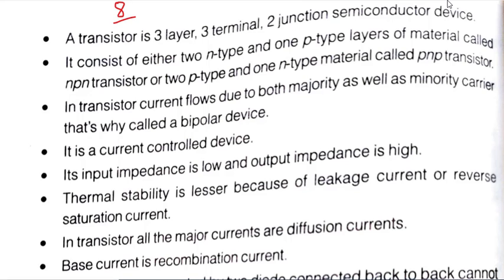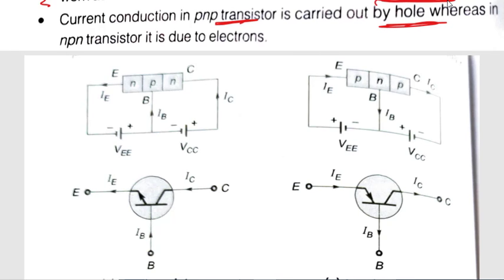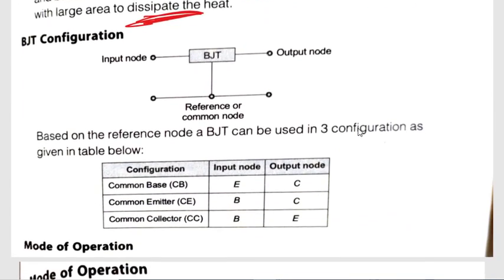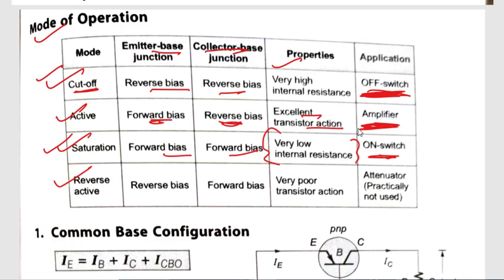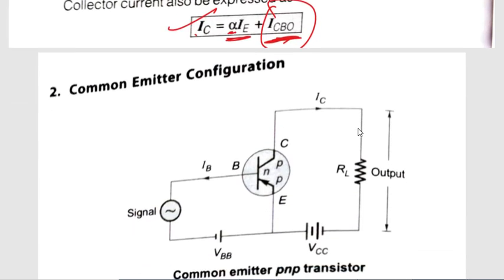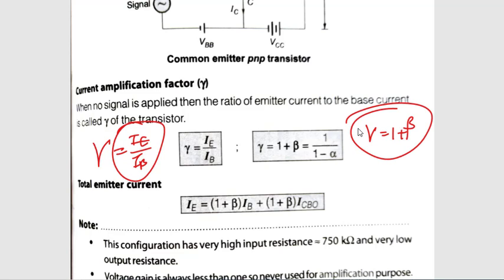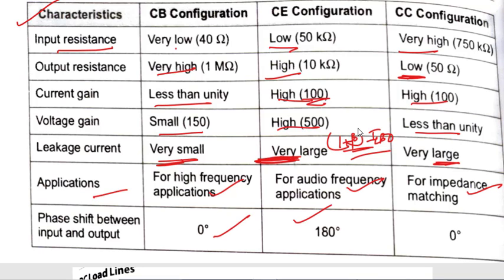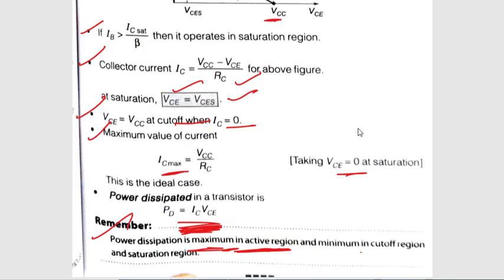Analog Electronics | Formula Series 7 | ISRO| NCL | Electronics (ECE) | Bipolar Junction Transistor